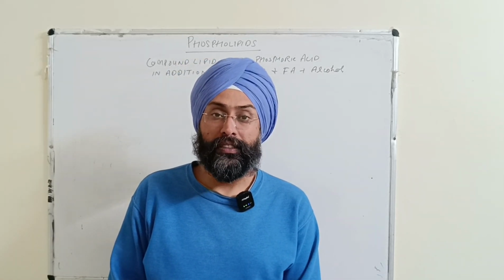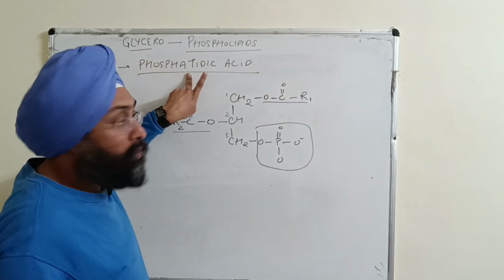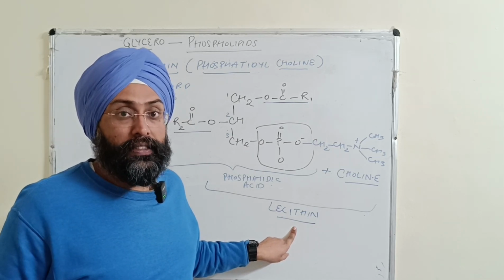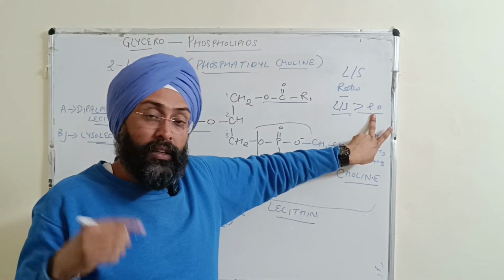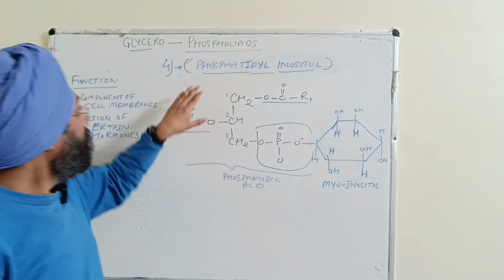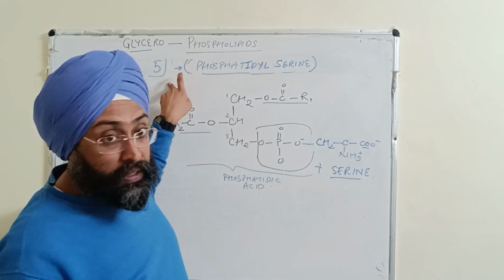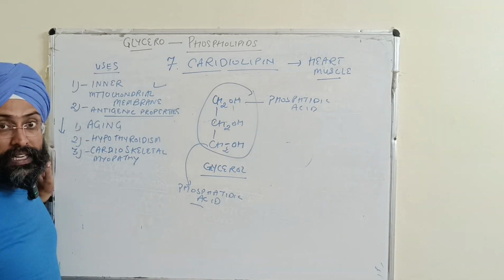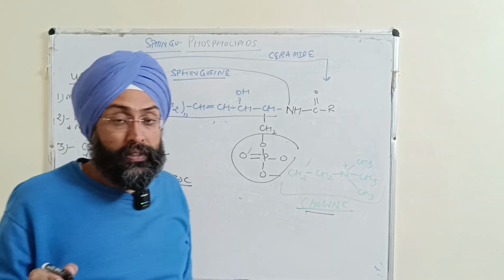Phospolipids , definition, classification & uses for MBBS students neet mbbs pgstatus #